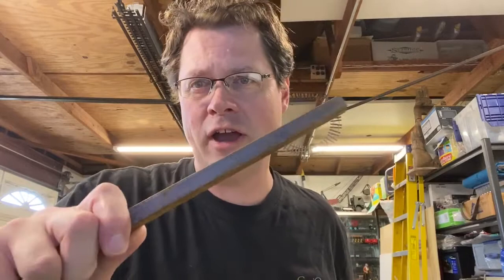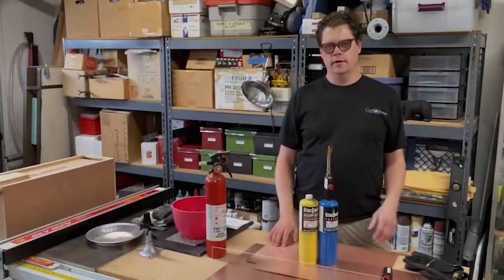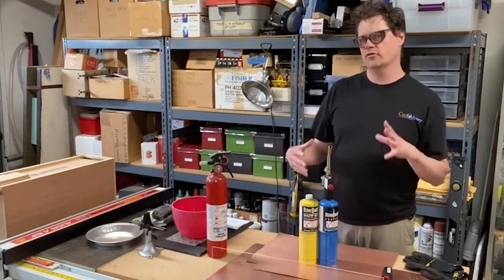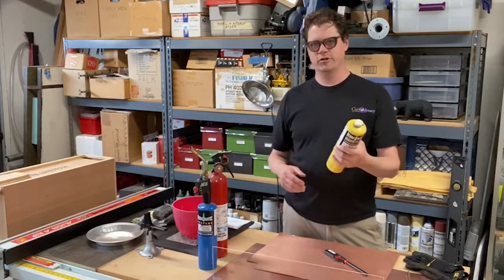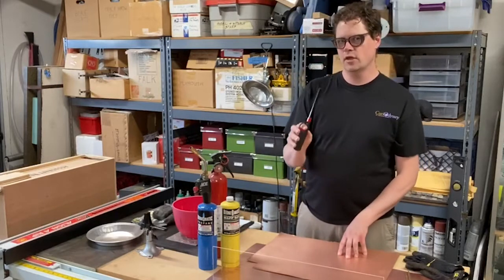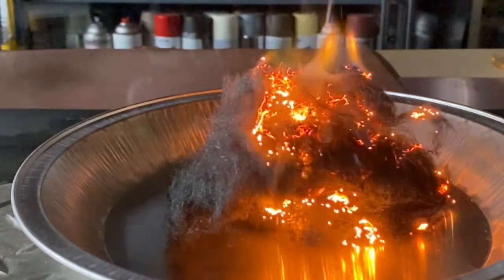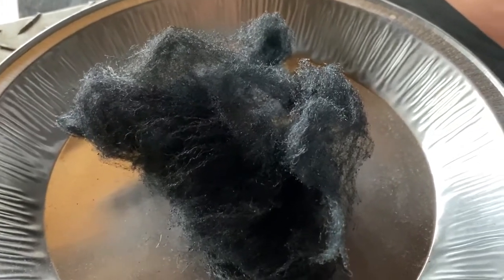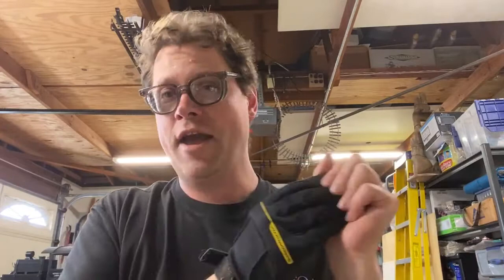Burning Steel Wool With a Lighter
Did you know that you could burn steel using a common household lighter? Today, Eric will show you how to do just that! What kinds of steel can be melted? And how hot does it need to be to melt? Today's video also acts as a slight teaser for our next video!

Support our non-profit science center and zoo so that we can continue providing more content